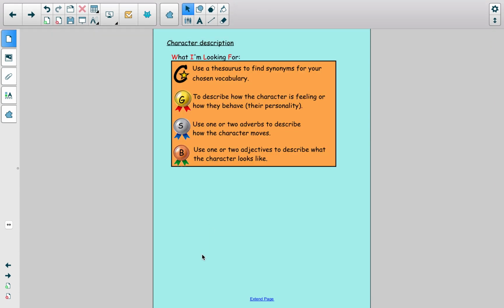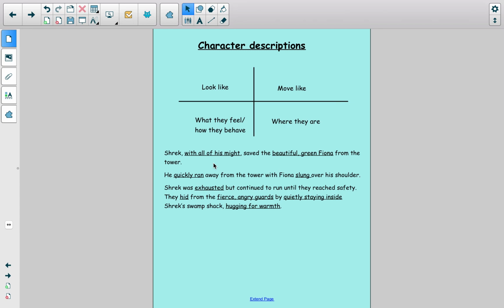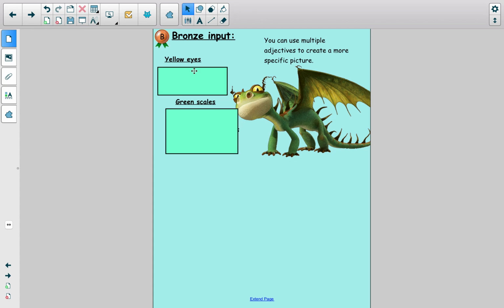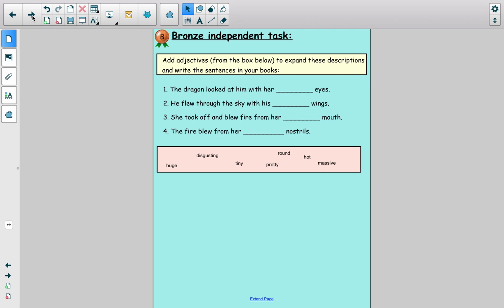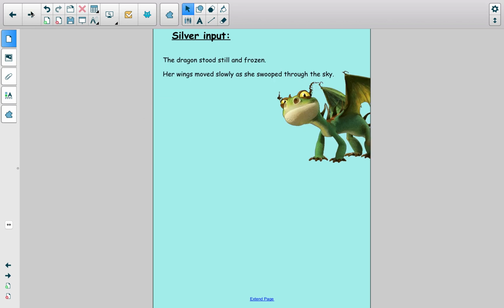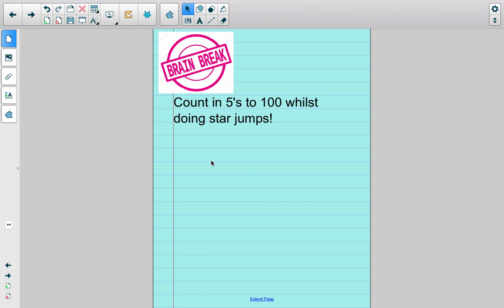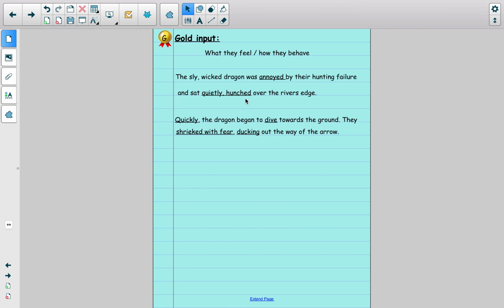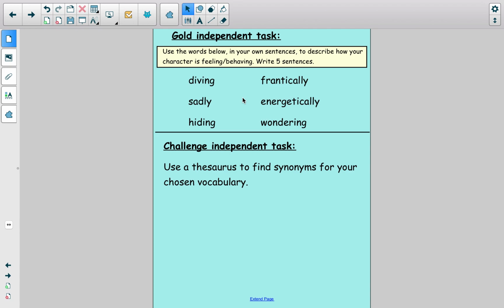14.01.21 English Lesson 3